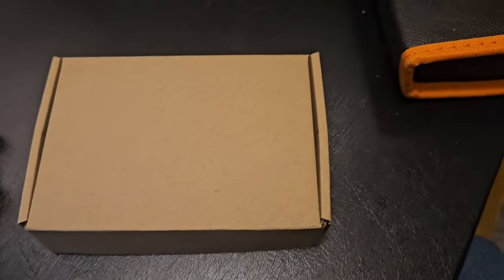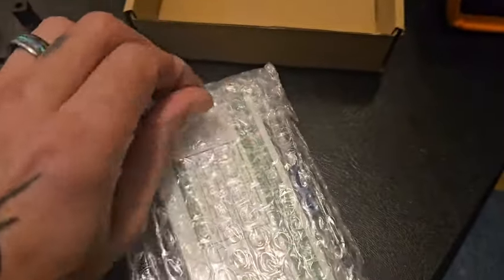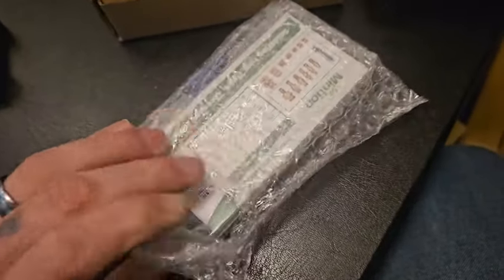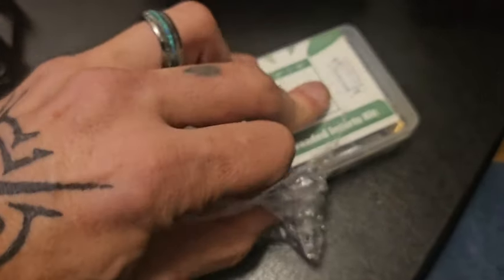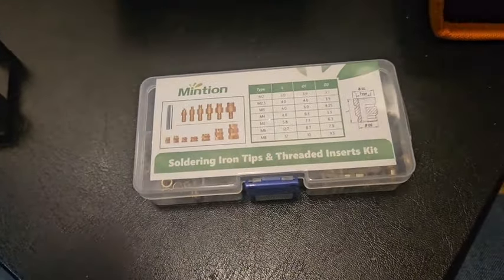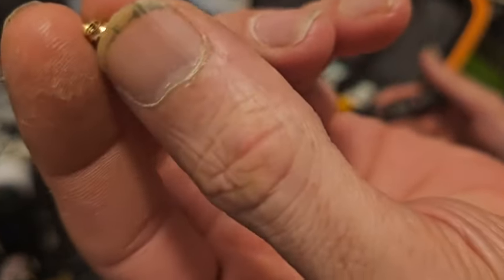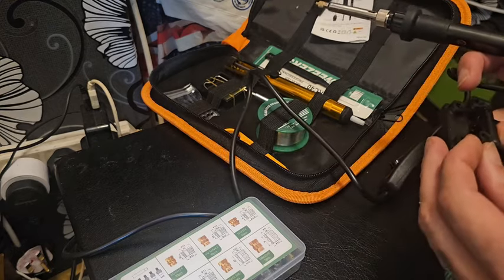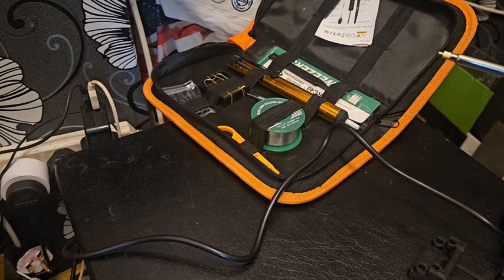Mintion Threaded insert kit and a compatible soldering iron for UK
Just a little short cover of the @mintion Heat insert kit I bought recently on Amazon. And as it finally came to the UK Amazon store, I noticed they didn't have the option of the soldering iron as part of the kit. So I reached out to them and they advised me it was because currently the soldering iron is only made in 115 volt which is mainly for the US market and similar voltage standard countries. So I asked what the particular type of soldering iron was and I managed to find one made for the UK also on Amazon. Since my own soldering iron was a single 60 watt and technically difficult when you're trying to work on smaller things without overheating them I decided to go ahead and get the one I found because it has a variable temperature which is also good When doing heat inserts this way you're not heating it too hot so that it ultimately tries to keep melting into the model after you've removed the iron from the insert.

Here is just the same soldering iron but without all the additional kit. saves a small amount